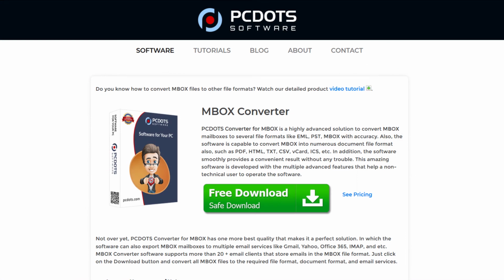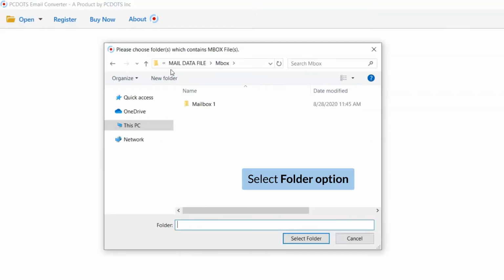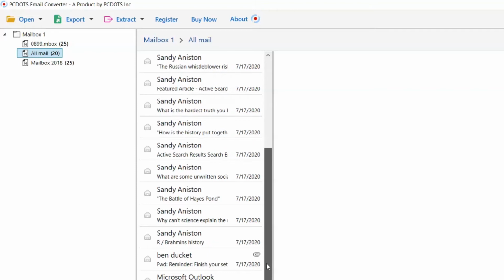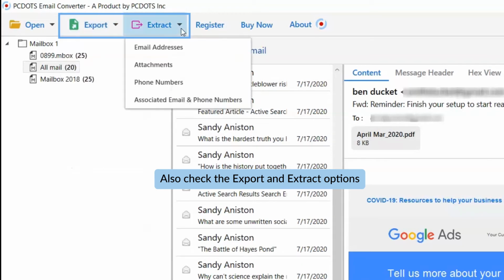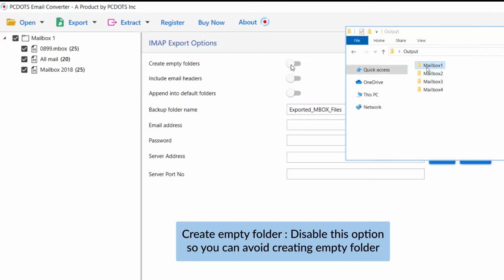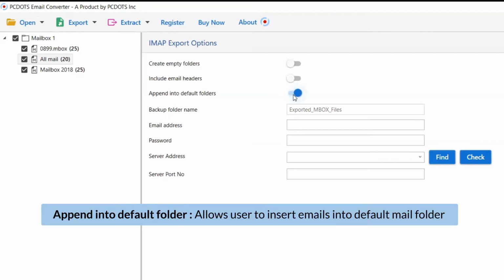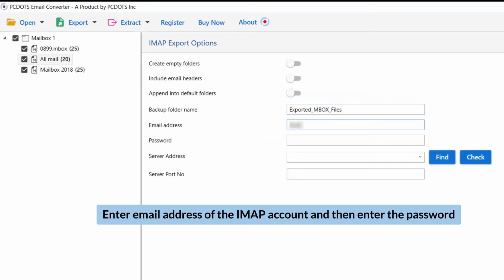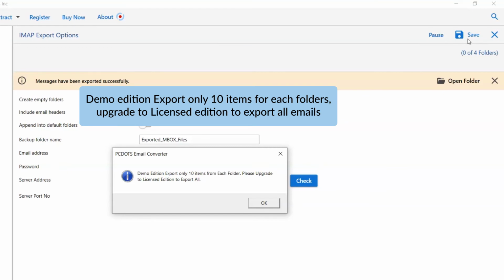Best Way to Import MBOX Files to IMAP Account along with Meta Properties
Are you wondering for an easy solution to import MBOX files into IMAP account? To migrate all your MBOX data files to IMAP use PCDOTS MBOX to IMAP Converter software. Watch the complete video tutorial to learn how to import MBOX files to IMAP account along with the attachments. In this, tutorial, we described complete procedure of converting MBOX to IMAP with single operation. This quick guidance will help you to convert multiple MBOX files to IMAP account with 100% accuracy. Apart from this, the software has numerous advance features that help to increase the performance of the software.

Steps to Import MBOX Files to IMAP Account Easily
• First, download the PCDOTS MBOX to IMAP Converter software on your local system.
• Now, click on the Open button to start the MBOX to PST conversion process.
• Choose MBOX files from the drop-down list and select an appropriate option to load MBOX files to the software screen.
• Select required MBOX files and see the complete preview of the selected email message click on next.
• Click on the Extract button to save all email elements separately.
• Thereafter, choose Export option and select IMAP as a file saving option.
• Now, fill correct credential details of the IMAP account and click on the Import button.
• It will take few minutes and produce a successfully converted prompt message on the software panel.
Let’s take some user queries that can resolve by this video tutorial.
1. Can I migrate multiple MBOX files to IMAP account?
2. How many MBOX files can be migrated to IMAP account with Single operation?
3. Does the software provide Extract option to save all email attributes?
4. How to convert MBOX files to IMAP embedded with attachments?